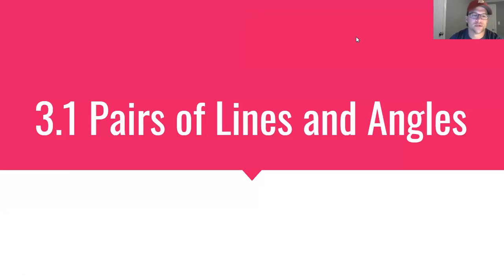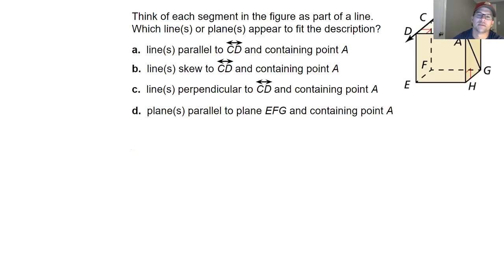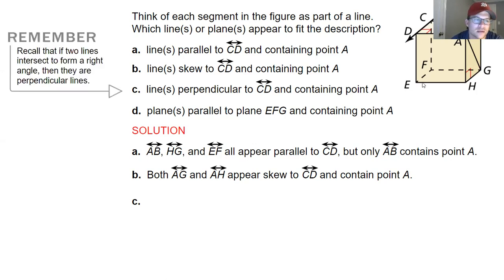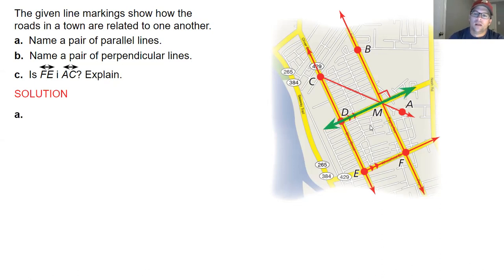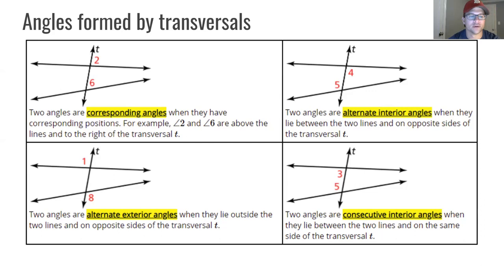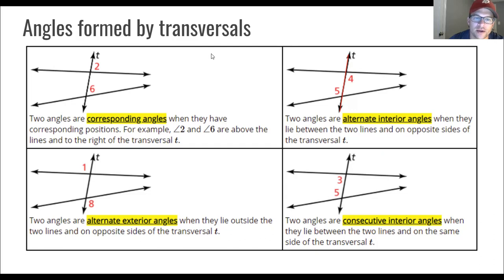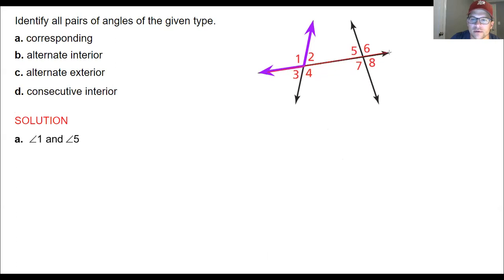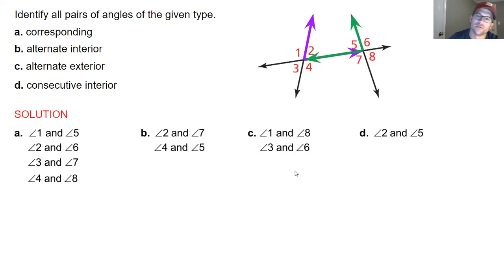3.1 Pairs of Lines and Angles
Big Ideas Geometry 3.1 Pairs of Lines and Angles